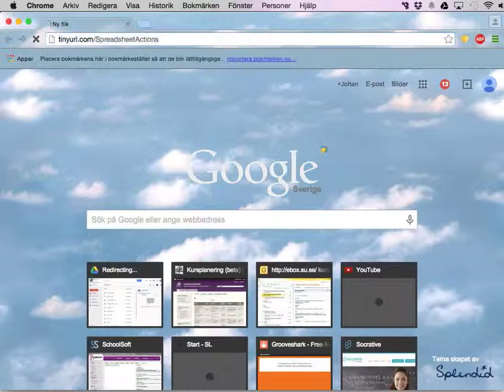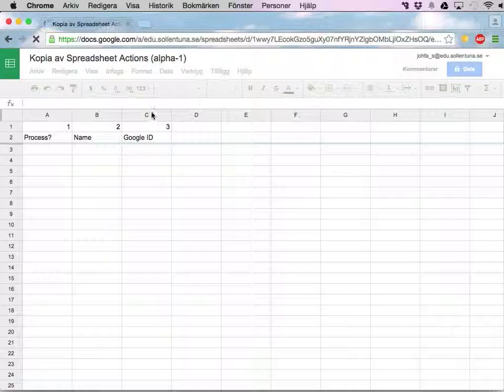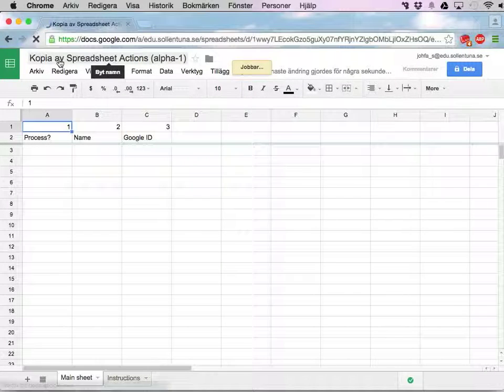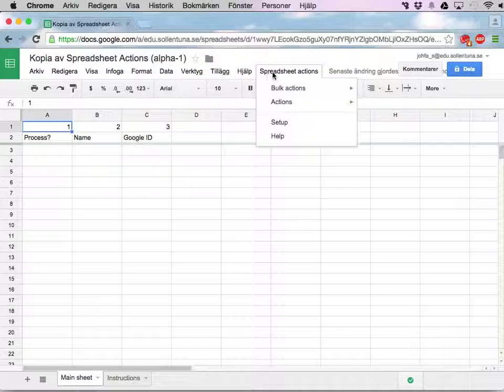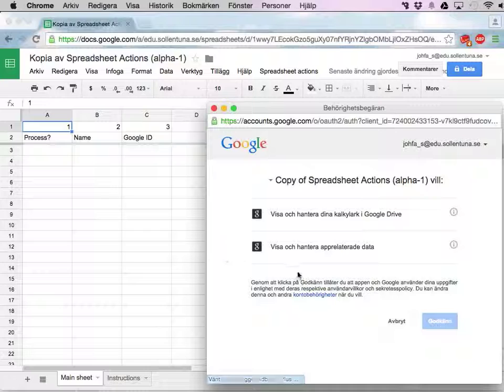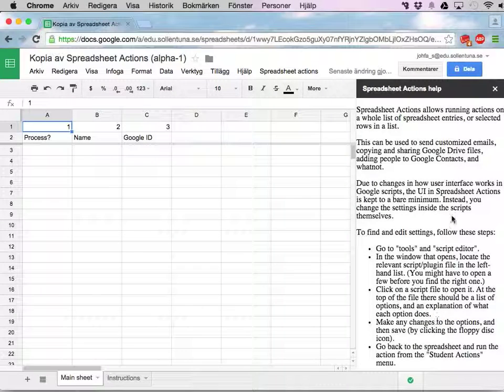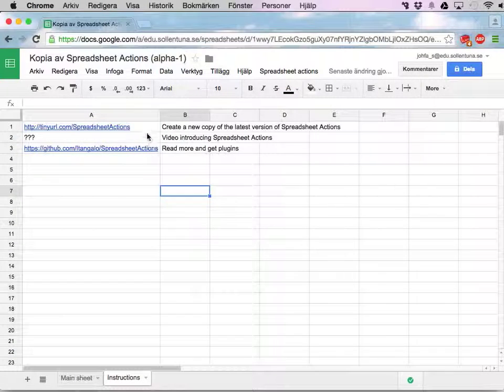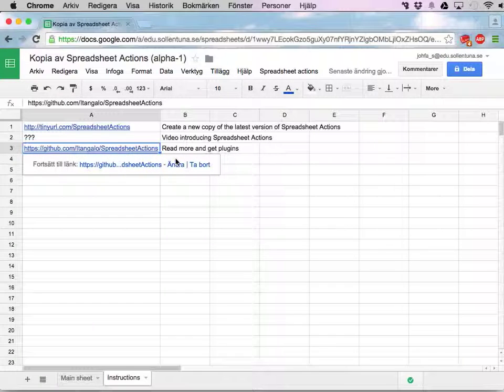Spreadsheet Actions 2: Starting your own copy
This video shows how you can get your own copy of Spreadsheet Actions by visiting